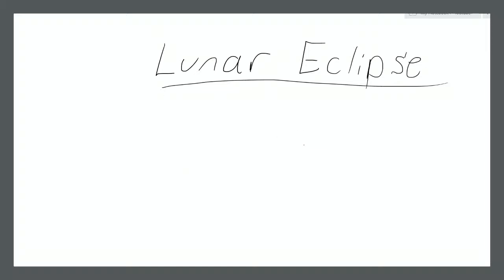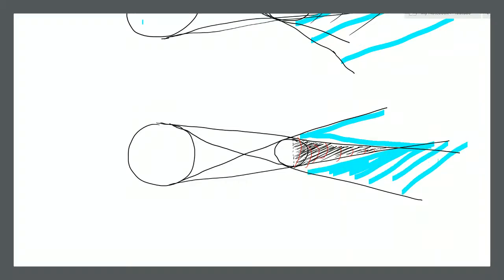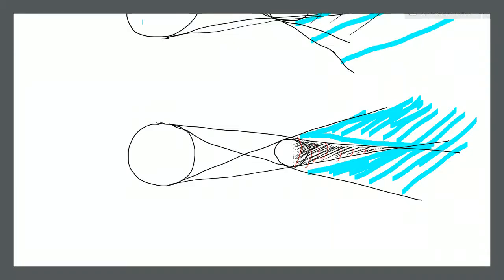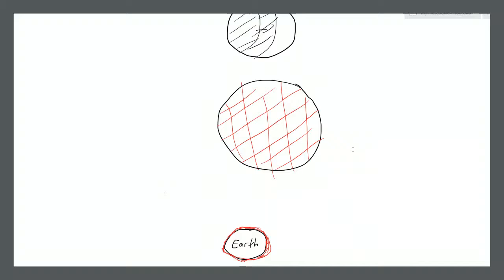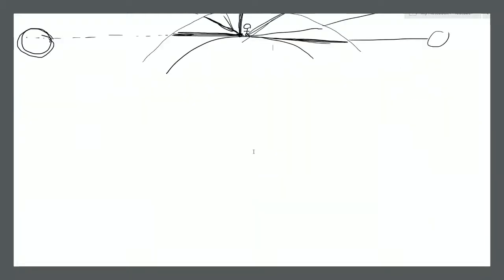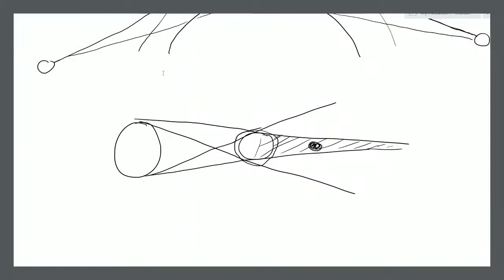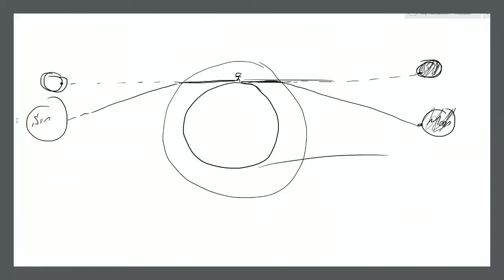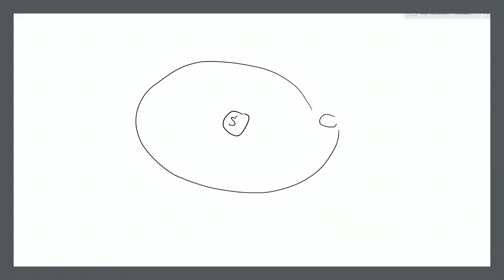Lunar Eclipse Explained! What it is, why it's red, affects on behavior, and cosmic illusions!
Check out this video on lunar eclipses! Why they happen, when they happen, what they are, what other strange phenomena they can cause, and so much more! Yes, they do alter human behavior, but it's not what you think...